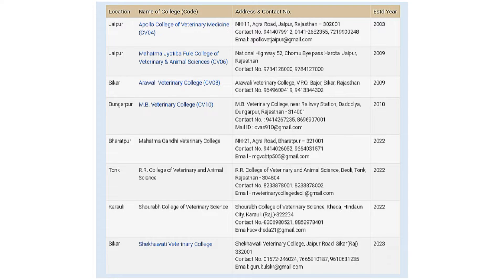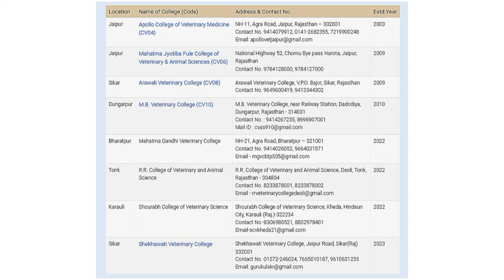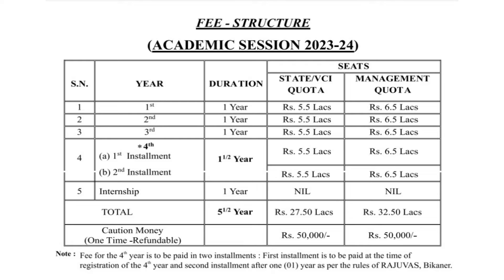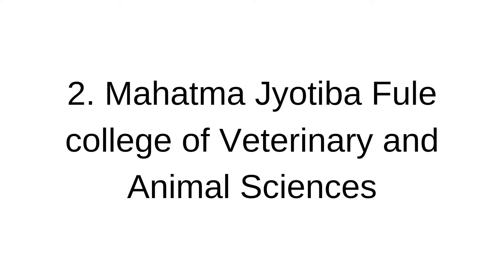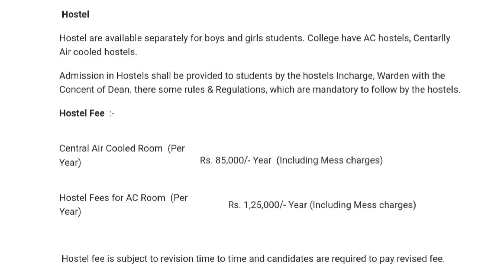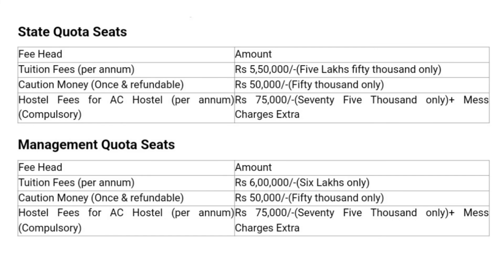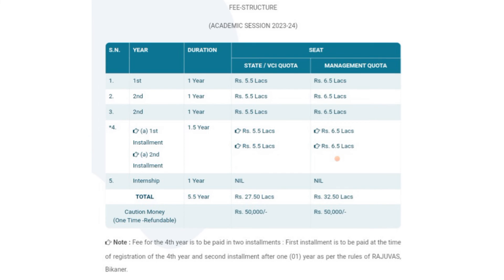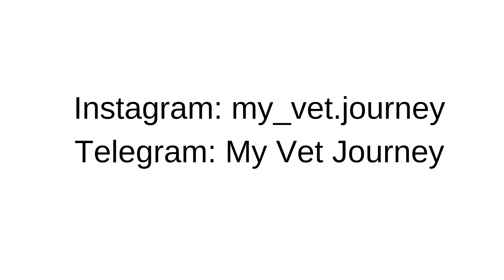Private Veterinary Colleges in Rajasthan | Fee Structure#vet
1. Apollo College of Veterinary Medicine

2. MJF college of Veterinary and Animal Sciences

3. M.B Veterinary College

4. Shekhawati Veterinary College

5. Arawali Veterinary College